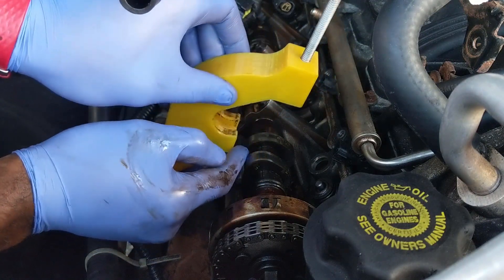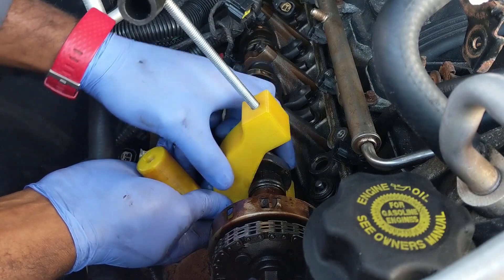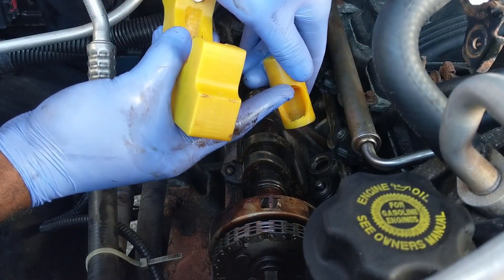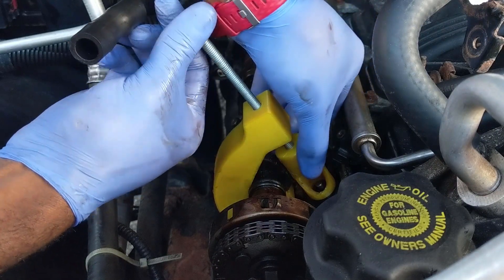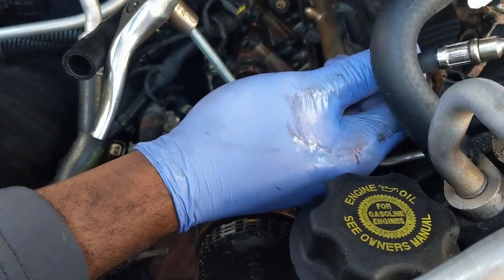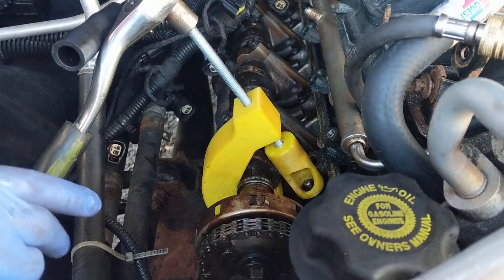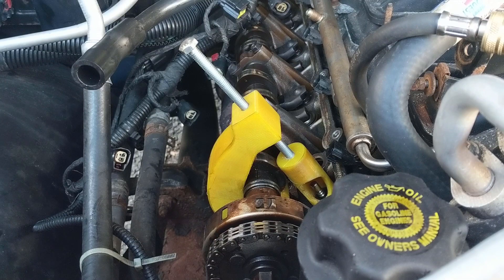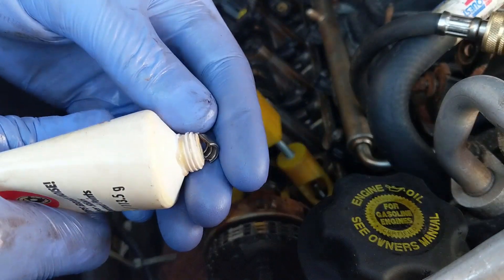How to Replace Chrysler Dodge Jeep 3.7/4.7 Valve Seals, Valve Spring using a Spring Compressor Tool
New valve spring compressor tools with metal reinforcement are available now!!!

For those outside America, order from our eBay store using the link below and select international shipping option during checkout:

Description:
If you've ever tried to replace the valve seals or keepers on a 3.7L V6 or 4.7L V8 engine, you must've realized it's nearly impossible using other cheaper special tools.

Our special tool allows you to:
- Quickly and easily compress/decompress, remove and install valve springs, keeper and seals in a very controlled manner. You no longer need to strain your arms trying to hold the spring compressed while trying to install keepers.
- Allows you to keep the valve springs compressed for extended durations while you take your time re-installing and aligning the valve keepers.
- No need to pull your engine from the car. Just remove the brake booster as you normally would have, to access the rear cylinders.

Works on most early Chrysler / Jeep / Dodge 3.7L V6 and 4.7L V8 NON HEMI engines including:
1999–2009 Jeep Grand Cherokee
2000–2007 Dodge Dakota
2000–2009 Dodge Durango
2002–2007 Dodge Ram 1500
2006–2009 Jeep Commander
2007–2009 Chrysler Aspen
2006–2007 Mitsubishi Raider

NOTE: The tool you receive will be the metal-reinforced version, not the yellow piece shown in the video. They look and function the same way.

Description:
Fix blue fumes coming out of your Dodge or Jeep exhaust. If you've ever used the Dodge special tools to replace the valve stem seals or keepers, you must've realized it's nearly impossible to do this using those special tools while the engine is still in the car. Good luck doing this by yourself with only 2 hands :). I made the special tool in the video to allow you to not only remove the valve springs, keepers, and stems, but also re-install them all by yourself and can be done in a few hours.

Additional info:
- It's easier to use than the other specialty tool on the market.
- Works on most early 2013 and older Chrysler / Jeep Dodge 3.7L and 4.7L NON HEMI engines.
- You may need to temporarily move the brake booster out of the way to access the 2 rear right cylinders on a dodge ram.
- You will need to remove the rocker arms (a simple flat head screw driver is all it takes).

Keep in mind if this is your first time doing this repair, you'll need:
- To remove the rocker arms (a simple flat head screw driver is all it takes)
- Air compressor (at least 90psi)
- large plumber's wrench
- tweezers
- Magnetic pickup tool
- Vaseline or some gear grease

Link to Dodge Ram valve lifters:

Link to Valve Cover gasket kit you should replace if you haven't already done so in the past:

Link to MOPAR Valve keepers (buy at least 4 since you may loose them)

Link to Valve stem seals 20pack kit: